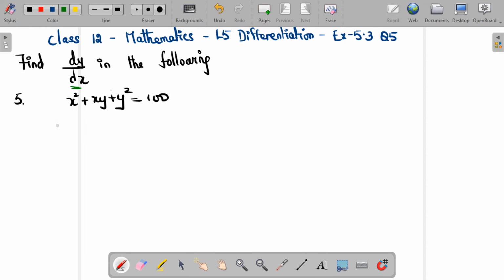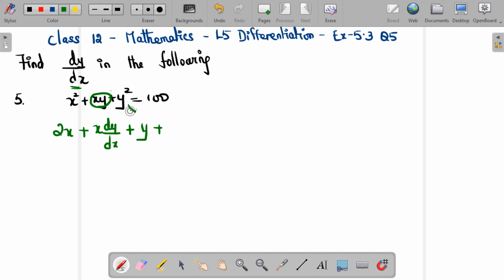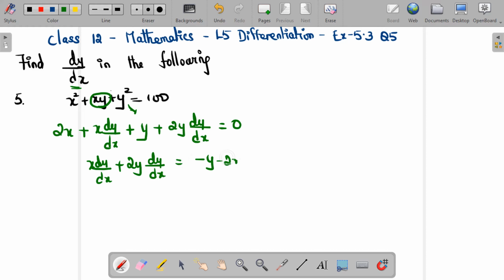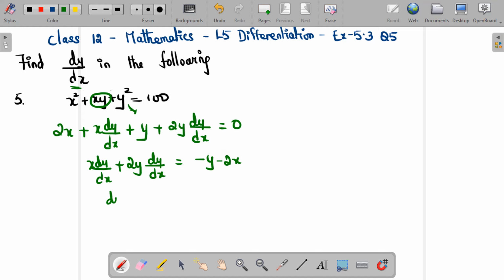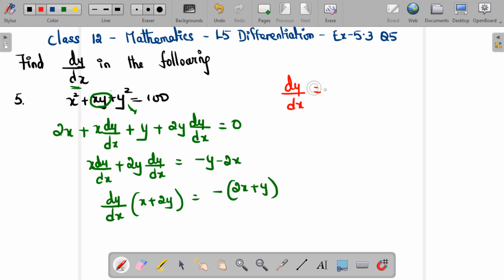Class 12 Ex 5.3 Q5 | Implicit Differentiation | x²+xy+y²=100 | NCERT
Class 12 - Mathematics - Ex 5.3 Q5 Find dy/dx in the following x^2+xy+y^2=100